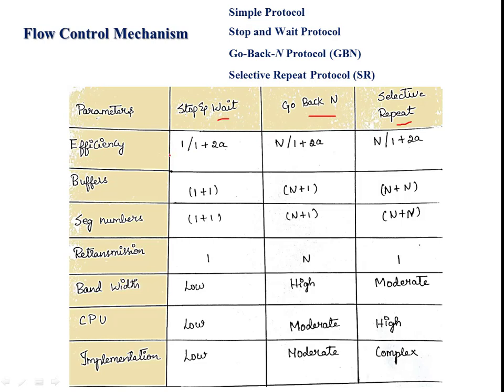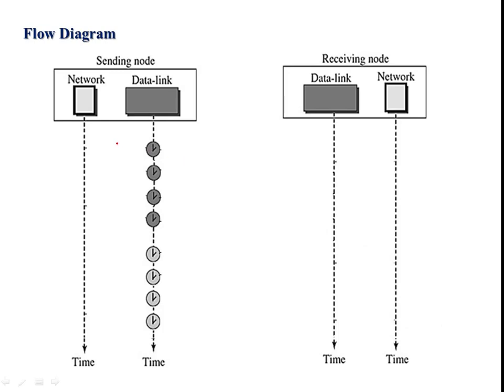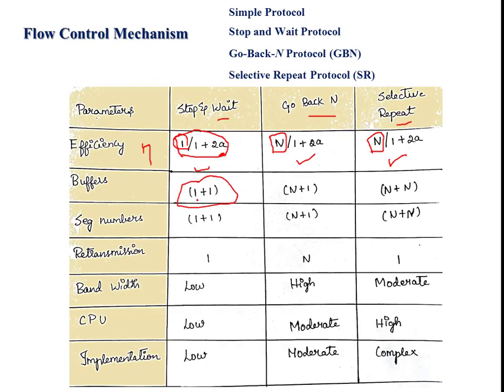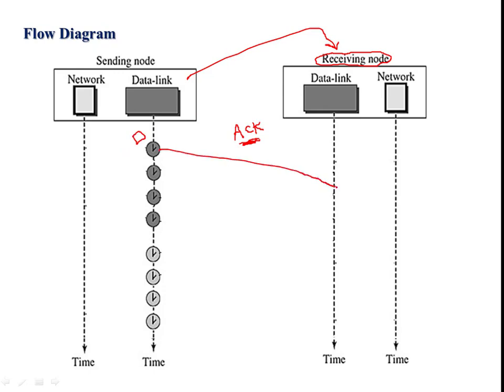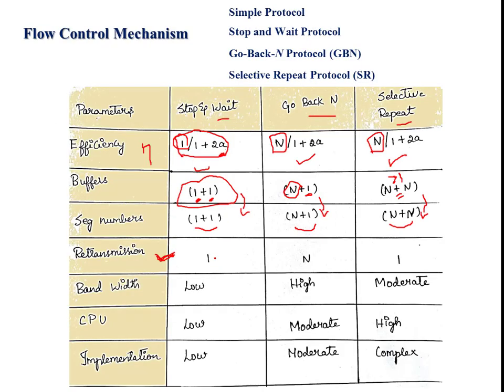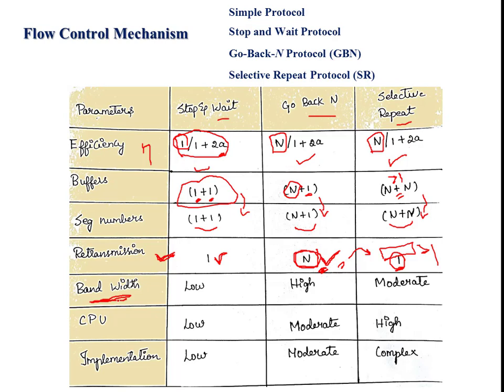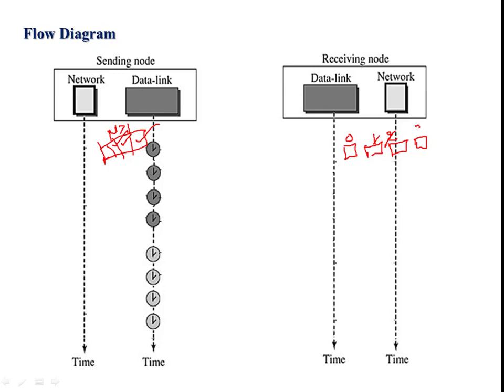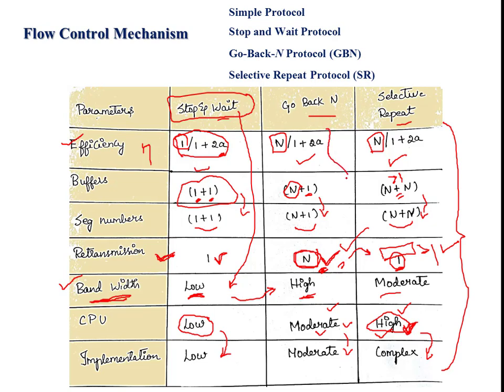Comparison of Stop and Wait, Go back N, Selective Repeat Protocols in Computer Networks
Several parameters of stop and wait, go back N and selective repeat protocols are compared with a clear flow diagram. Also, a few problems from all protocols are solved in the next part of the lecture series which will be useful for exams and GATE preparation.